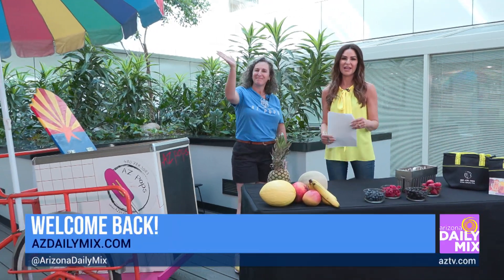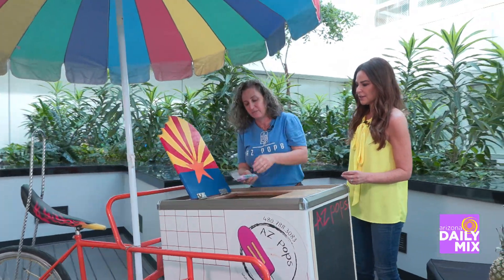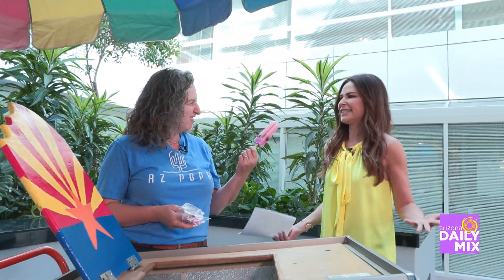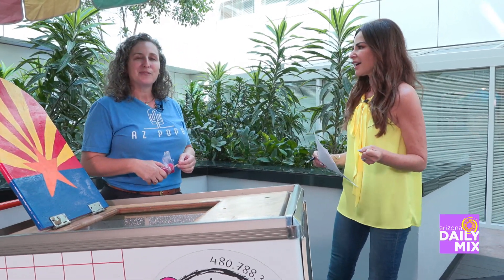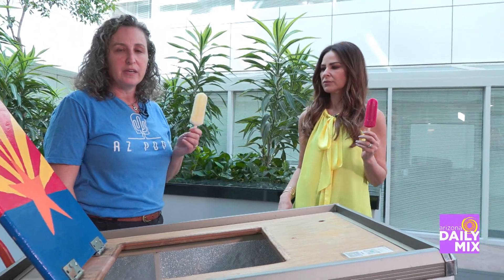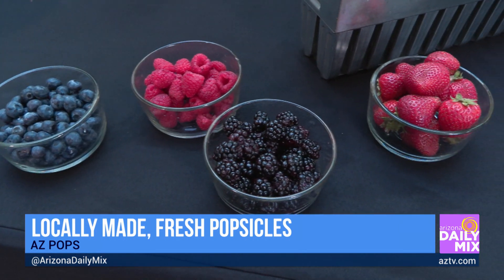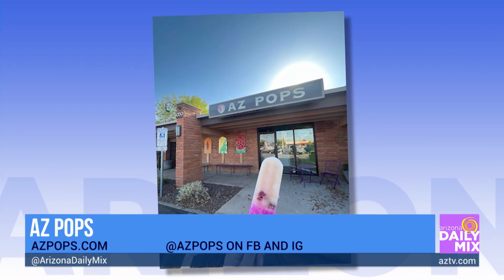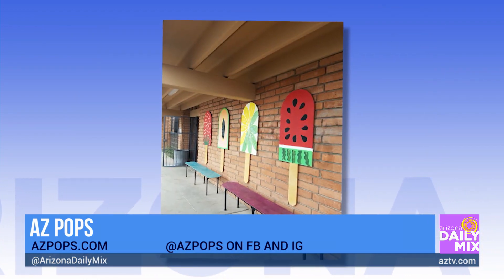Stay Cool this Summer with Popsicles at AZ Pops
AZ Pops is a local artisan popsicle company located in Central Phoenix on 7th St just north of Camelback. Their product is locally produced with no artificial colors, flavors, fillers, or sweeteners. You can purchase AZ POPS at their store 11-7:30 pm every day.